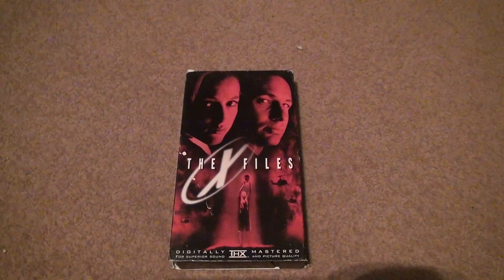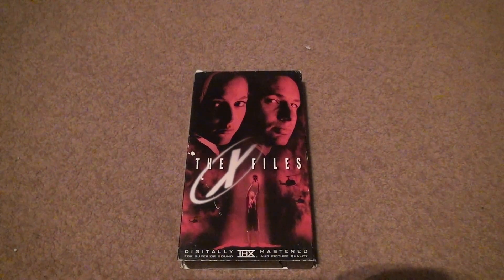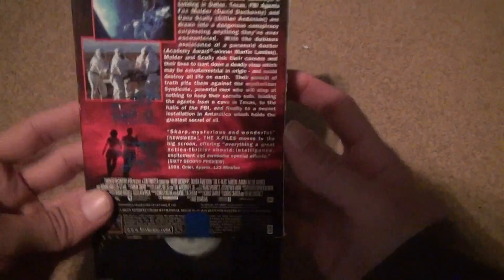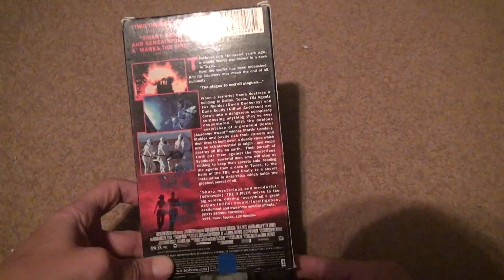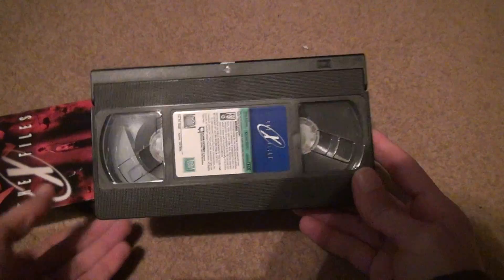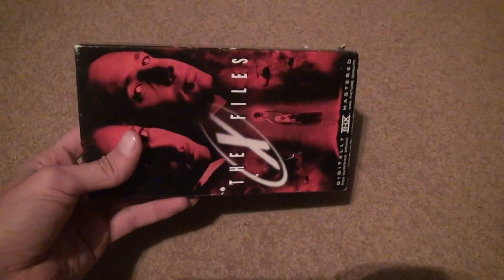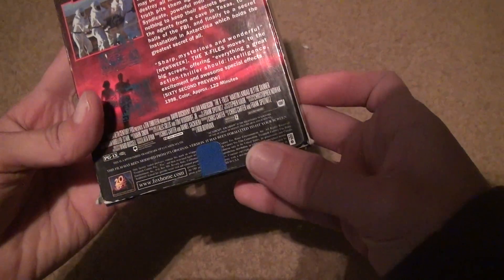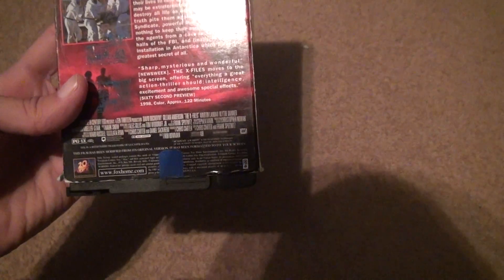The X Files VHS Used Unboxing